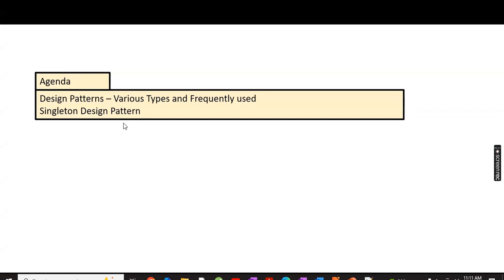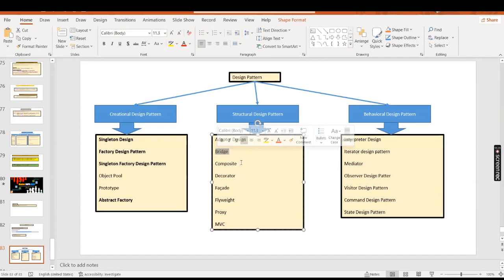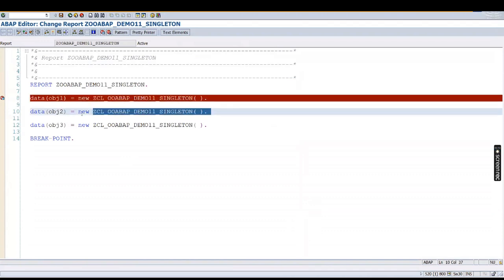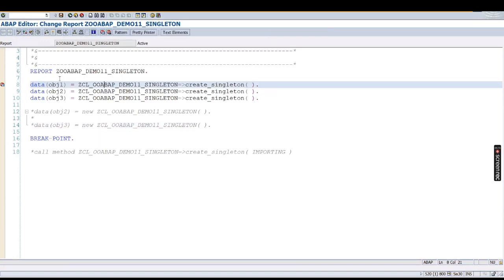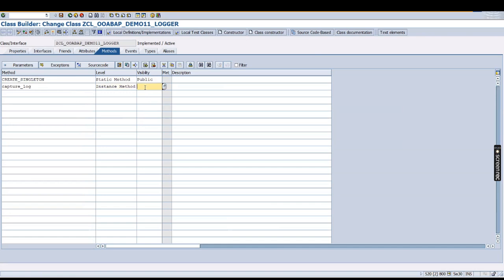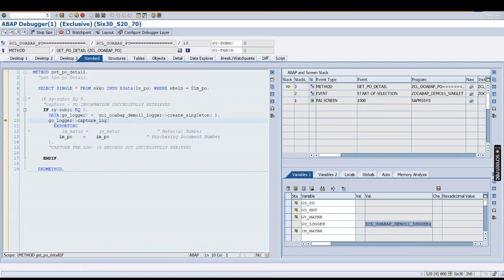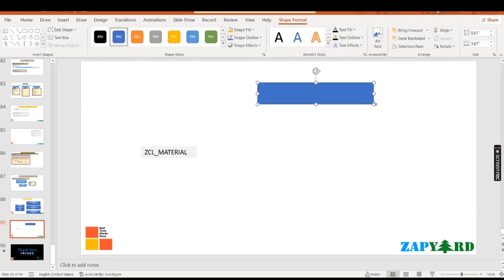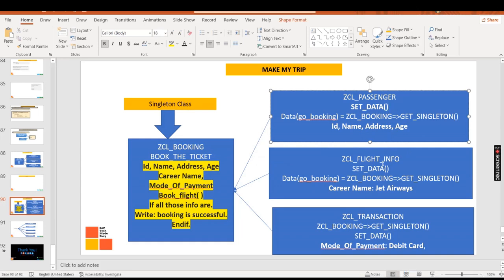OOPS DAY11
Design Pattern Singleton